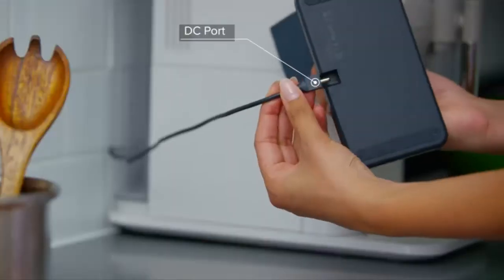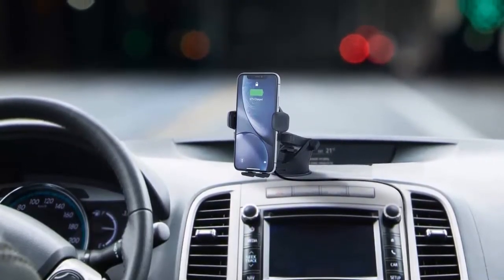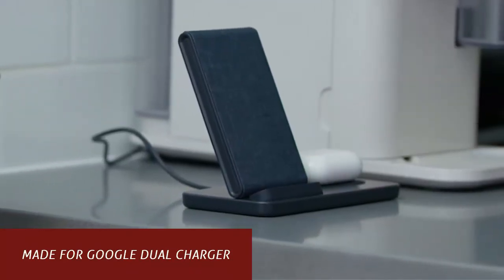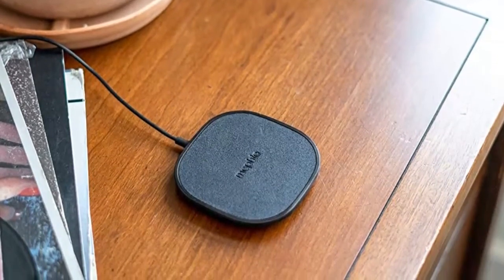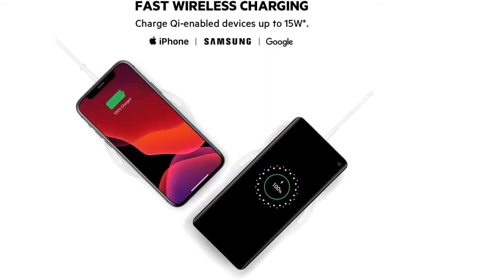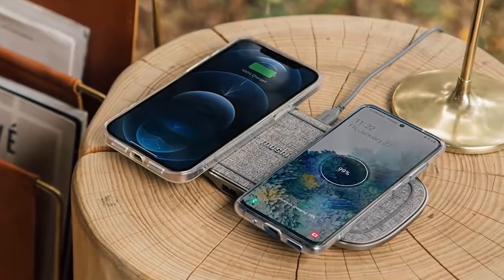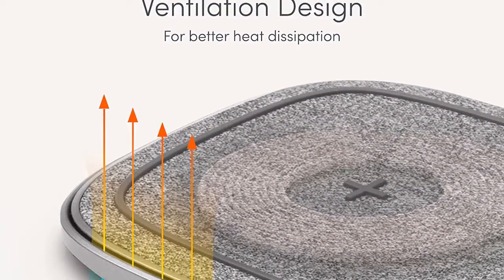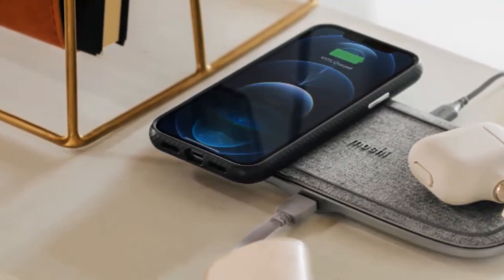Top 5 Best Galaxy Z Fold 3 Wireless Chargers 2022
1. iOttie Wireless Car Charger Easy One Touch Wireless 2 Qi Charging

2. iOttie iON Wireless Duo CERTIFIED BY GOOGLE 10W Stand + 5W Pad Qi-Certified Charger

3. mophie Wireless 15W Charging Pad - Fast Charge

4. Belkin BoostCharge 15W Fast Wireless Charger Pad

5. Moshi Sette Q Multi-Device Wireless Charging Pad